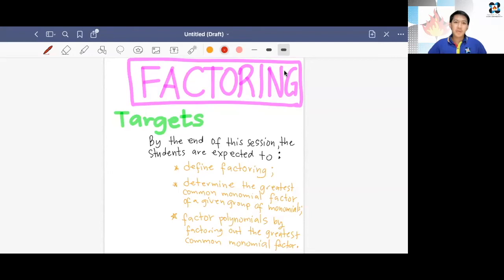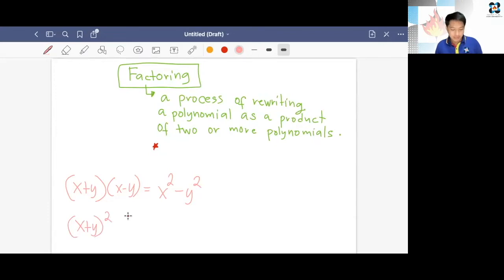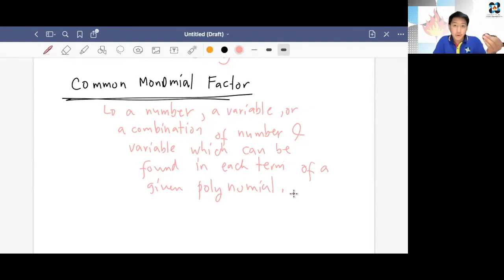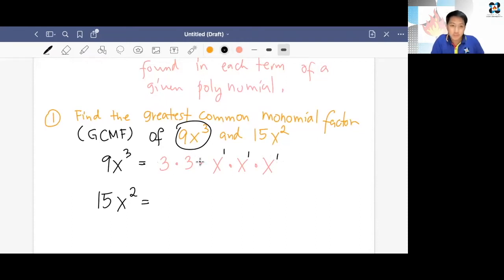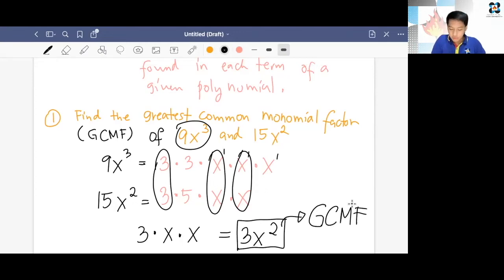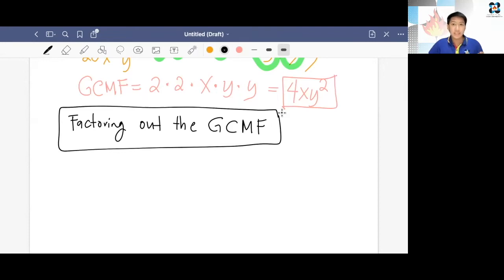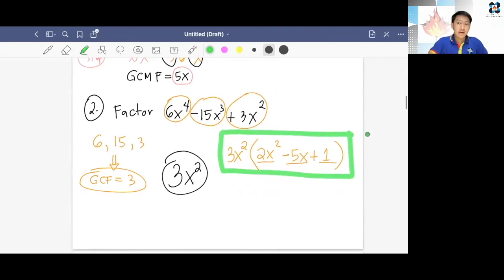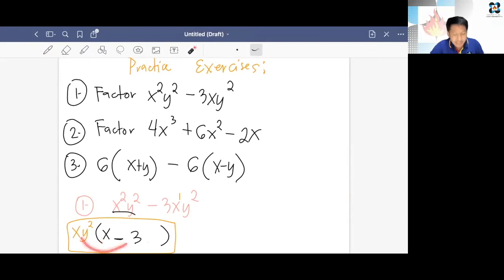Factoring Out the Greatest Common Monomial Factor